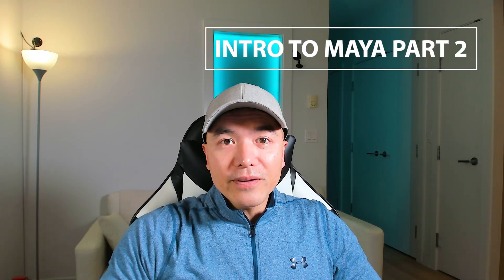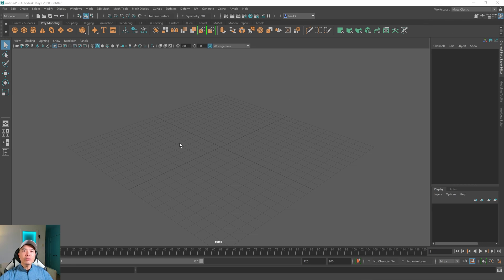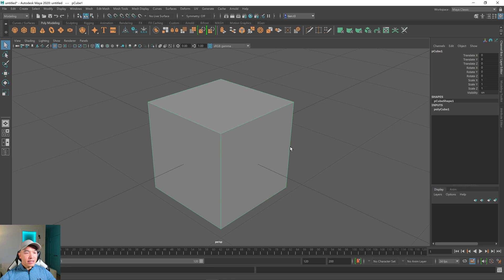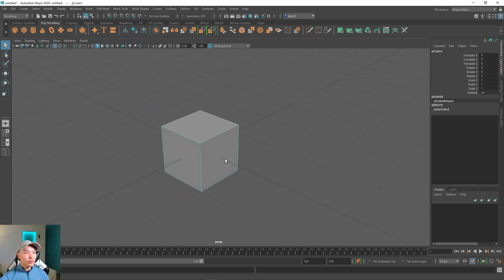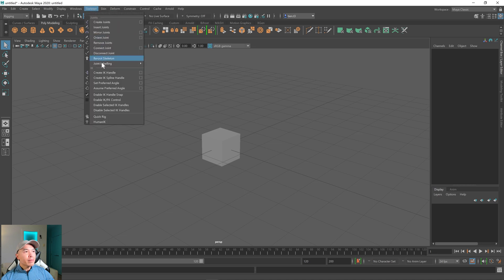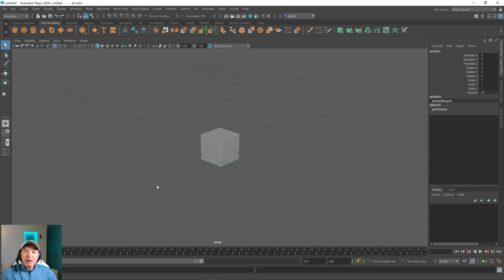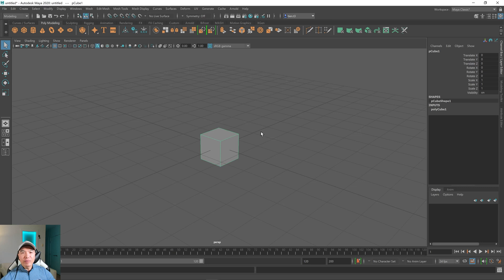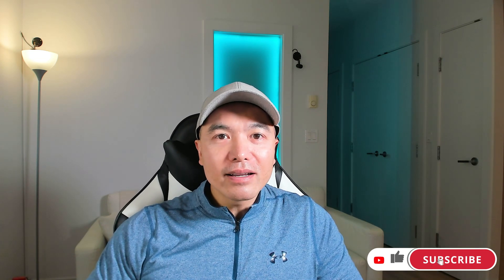Maya Tutorials 2020 For Beginners | Part 2: Interface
Maya Tutorials 2020 For Beginners
Part 2 of our free Intro To Maya course. We will take a look at the components that make up the Maya Interface as well as learn how to navigate around the Viewport. Join us on this 3D modeling getting started series!

Timestamps
0:00 Intro
0:17 Interface Overview
1:05 Viewport and Navigation
4:15 Workflow Types
5:17 Shelves, Tabs, and Panels